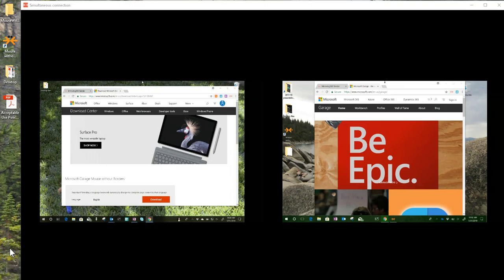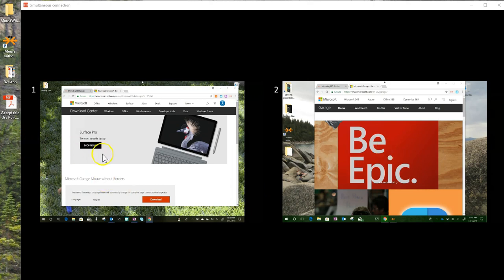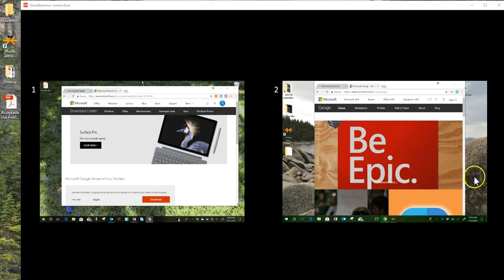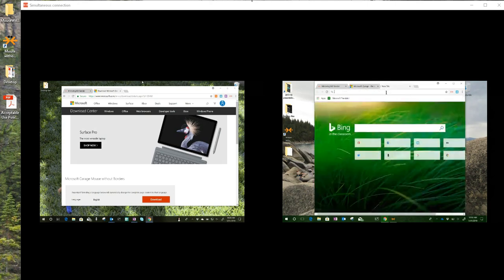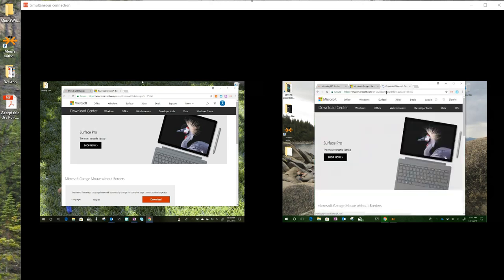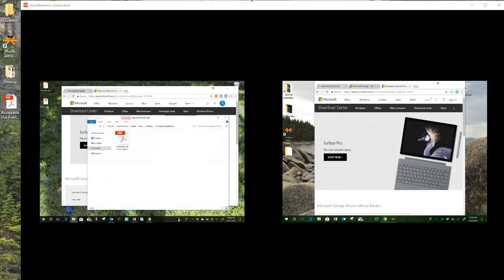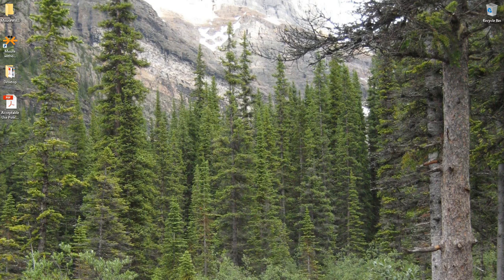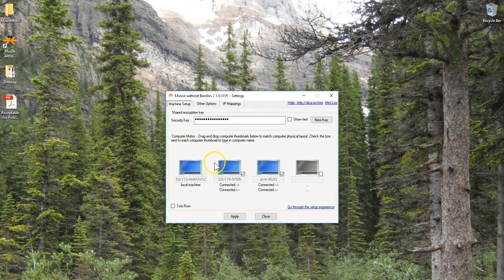Using Mouse without Borders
2023 UPDATE!: Mouse without Borders is now built into Microsoft PowerToys, a free program. Be sure you are updated to v0.70.0 or higher.

How to use the program Mouse w/o Borders from Microsoft Garage on multiple machines. we used a program called Mirroring360 to display all 3 screens at once for the video. (Note: Using this method resulted in somewhat blurry images due to the screen size and multiple images. We apologize, but hope the images are enough to give you an idea of the capabilities of Mouse w/o Borders.)